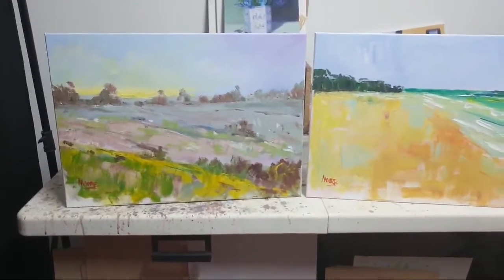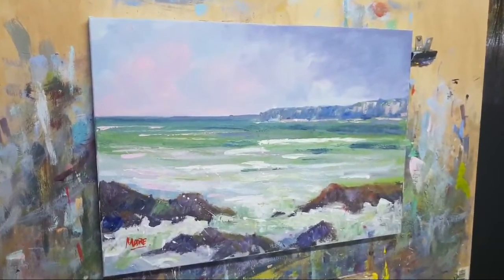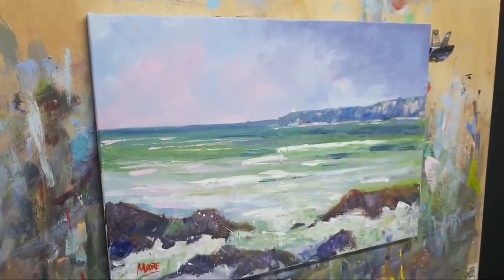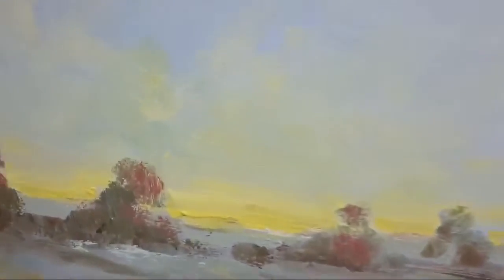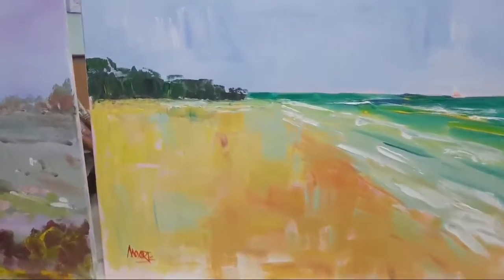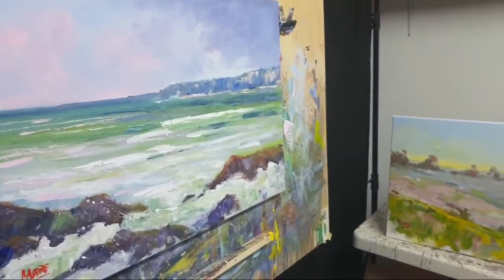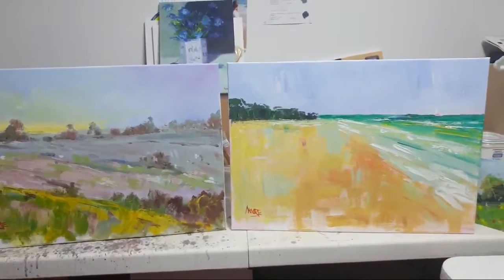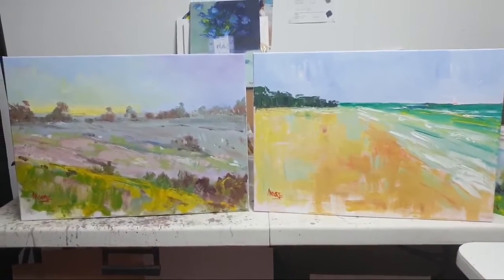New Painting Walkthrough & Live Auction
Walk Through of New Paintings & Live Auction

Friends ... a look at my new paintings ... and also details on the Live Auction for these three paintings.

You can bid on any or all of these three paintings. Live Auction ends this Sunday 2nd December at 5pm. I will take the highest bid above $100 AUD and will post rolled up in postal tube anywhere in the world.

The Auction is running on Instagram, Facebook and YouTube